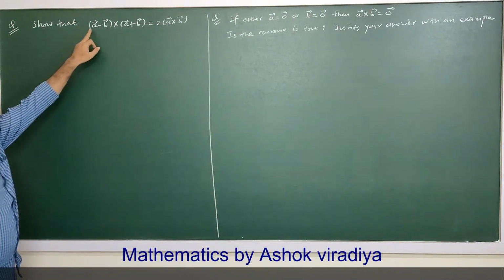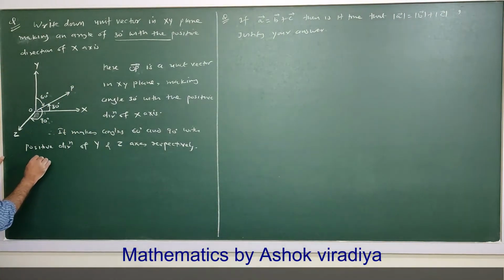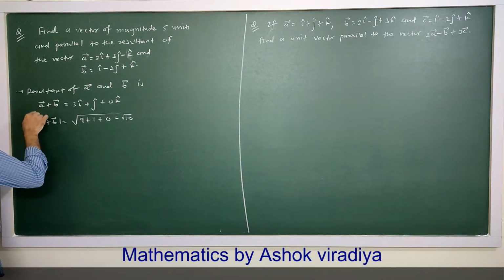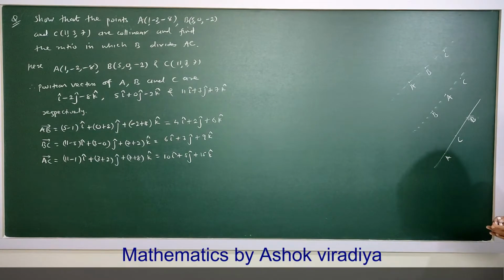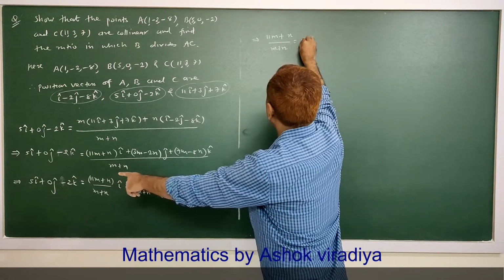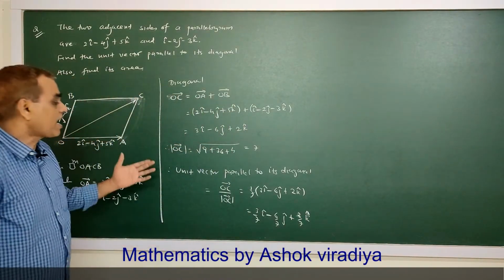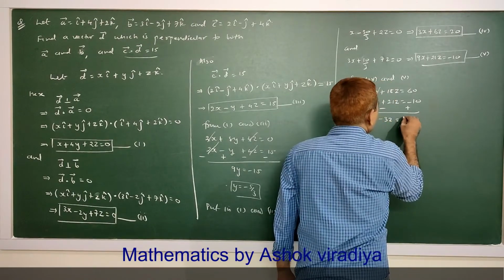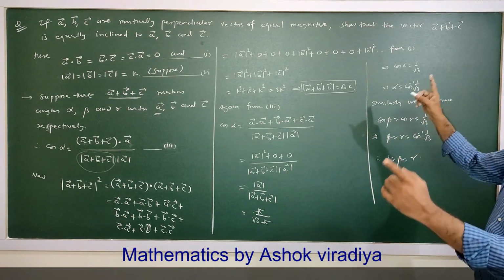Class 12-Chapter 10 -video 6